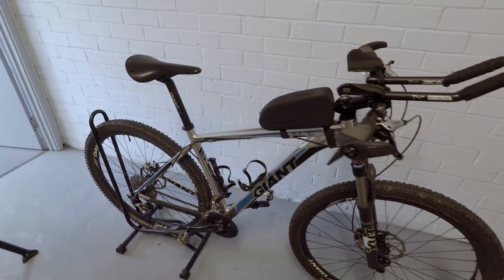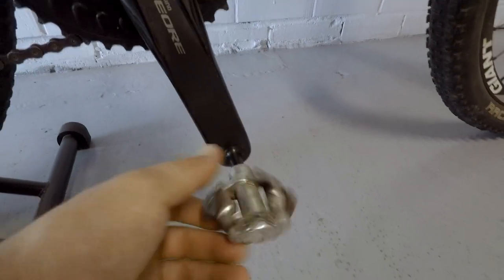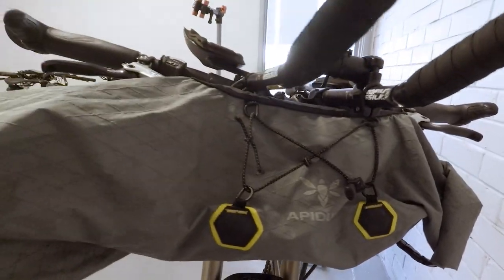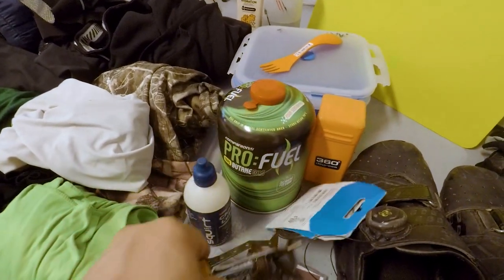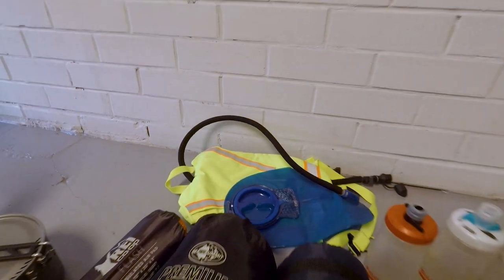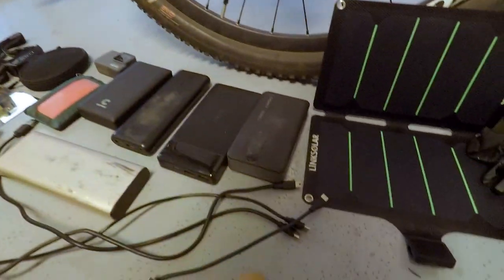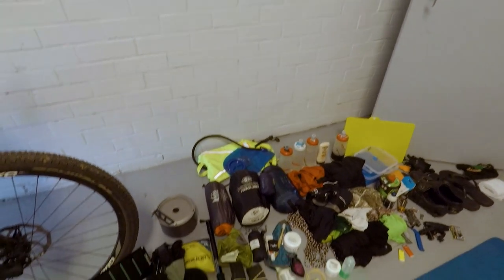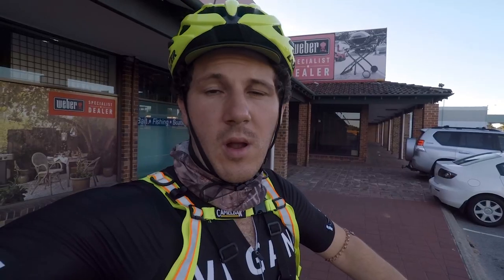Munda Biddi Gear Check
Hey guys, out of hotel quarantine and straight onto the bike. The Mundabiddi is an off road bike tour here in Western Australia and it seemed like the perfect way to get some fresh air after two weeks in confinement.

 I wanted to do a gear check to show you what I'm bringing with me on this 1100km bike tour. I'll show you what bike I'm using in detail, the bags and how I set them up. I'll also show you the food, electronics, clothes, cooking equipment and sleeping stuff I'm taking.  @veganmattwillis